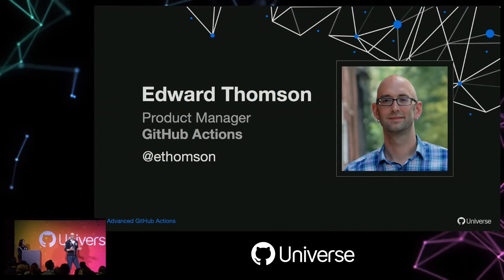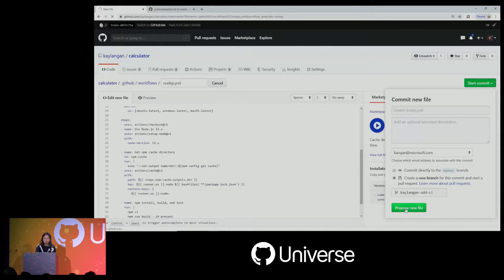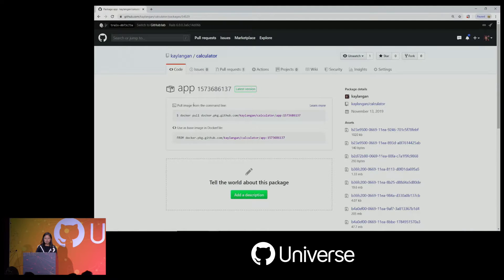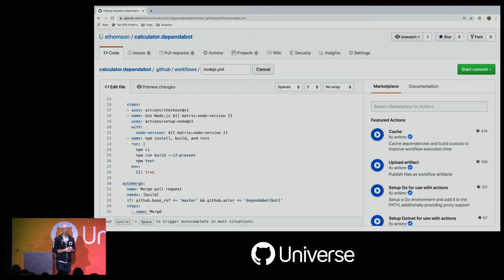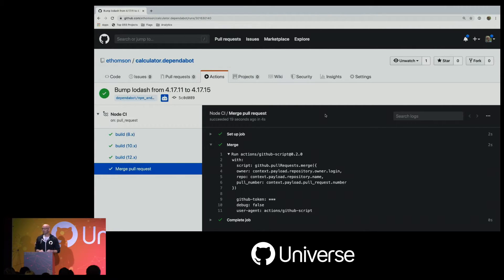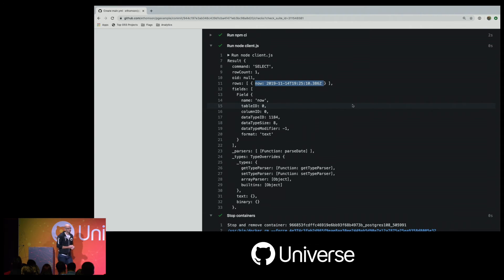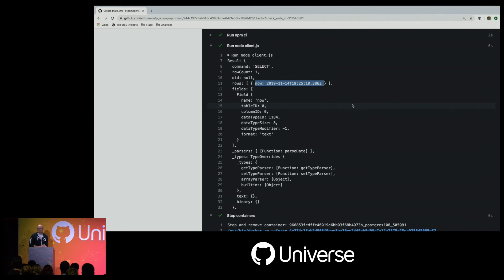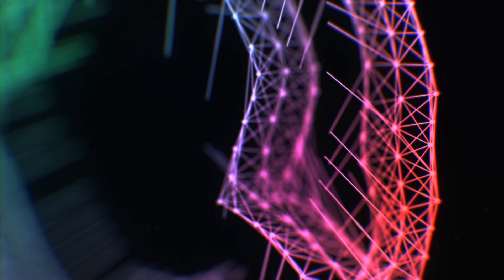Advanced GitHub Actions: workflows for production grade CI/CD - GitHub Universe 2019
Join GitHub Product Managers, Kayla Ngan and Edward Thomson, for a demo-packed session on GitHub Actions. After a short primer on advanced features, see how to deploy to GitHub Packages, auto-merge dependabot pull requests, and deploy a web service. This talk will inspire you to get creative with how you use Actions in your daily workflows.